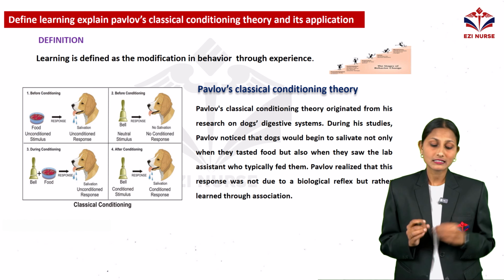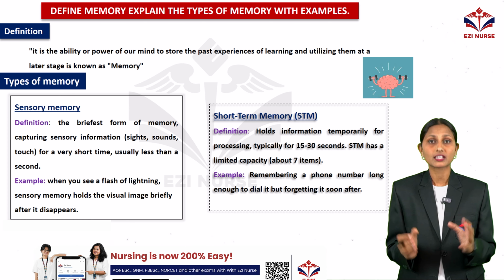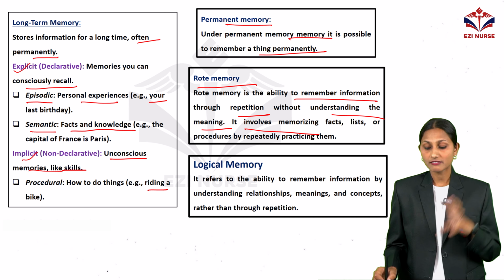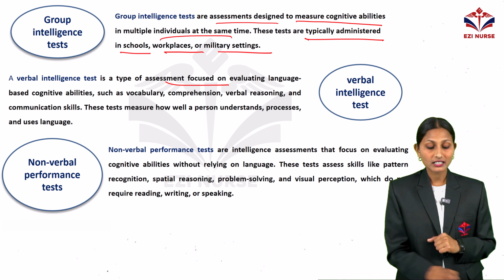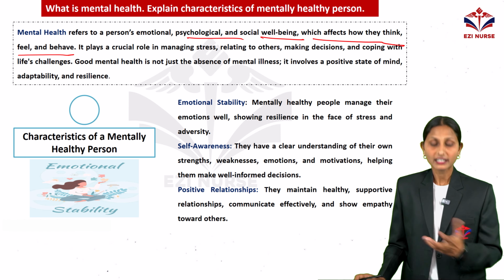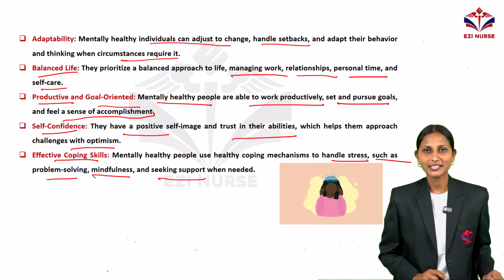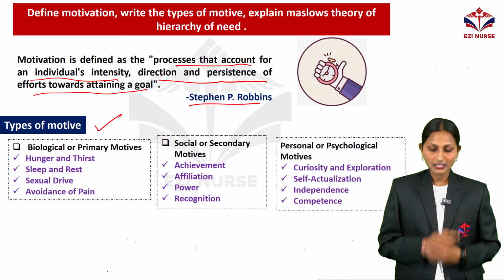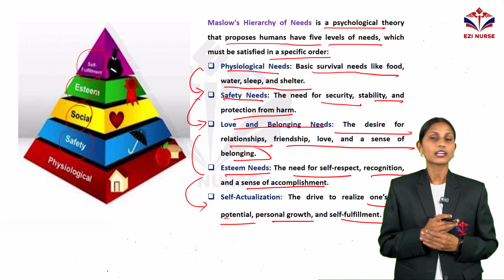I year PBBSc Psychology Paper Simplified | Crucial topics in Exam point of view | EZI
Are you a first-year PBBSc student? Our explanatory video can help you learn psychology effortlessly. This video covers expected topics, sure-shot questions, frequently asked questions, and crucial topics for your exams.

Watch this video to learn psychology and use it as an additional study resource to help you achieve a good score. Additionally, download our EZI Nurse app to access PDF notes, explanatory videos by EZI tutors, solved previous question papers, and a list of important topics to cover before exams.